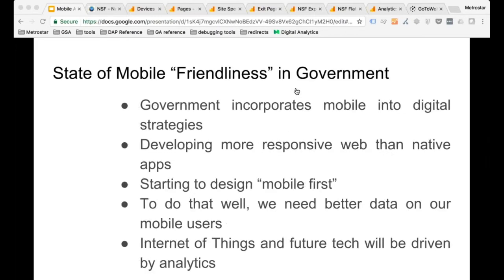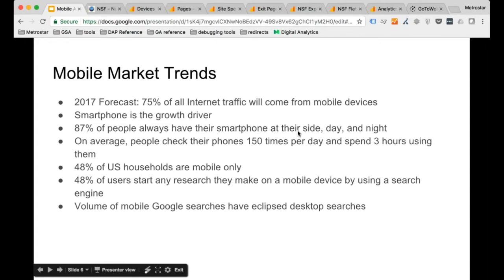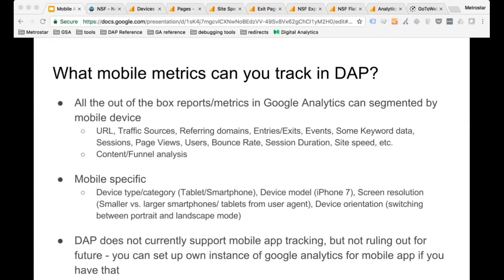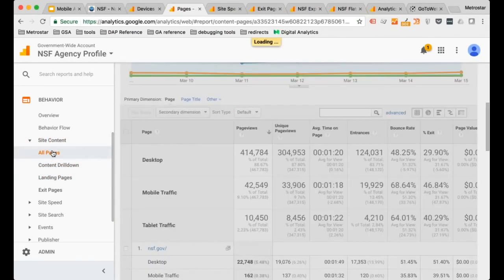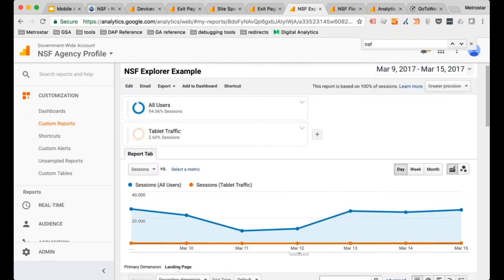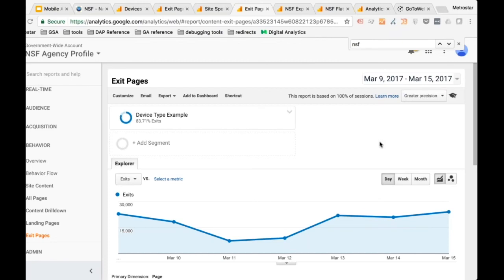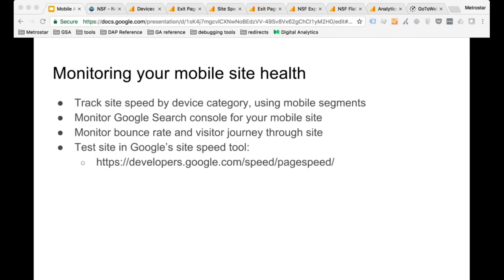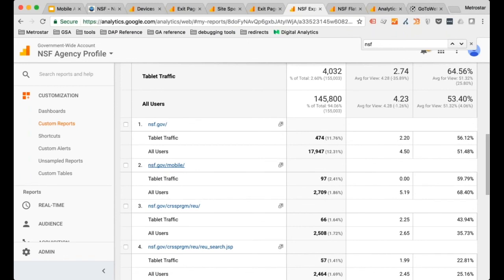DAP Learning Series – Measuring Your Mobile Users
Mobile has taken over the world and you want to understand how your visitors engage with your .gov website on mobile devices.

In this session we discuss:

-Why you need to measure, analyze and understand your visitors’ mobile engagement and intent by device
-Overview of Desktop, Smartphone & Tablet reporting capabilities in Google Analytics
-Best practices demo on how to create Desktop, Smartphone & Tablet device segments
-How to apply device segments to reports to understand mobile usage
-Practical applications of mobile reporting to help identify enhancements for your site

Produced by: DigitalGov University